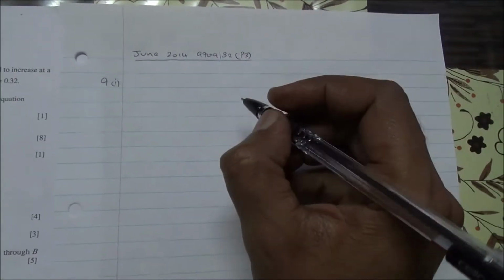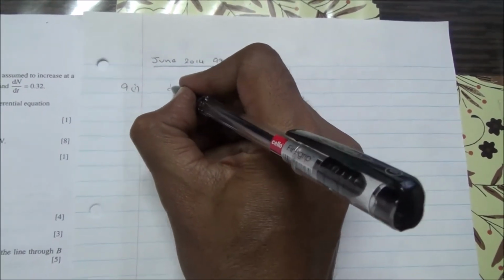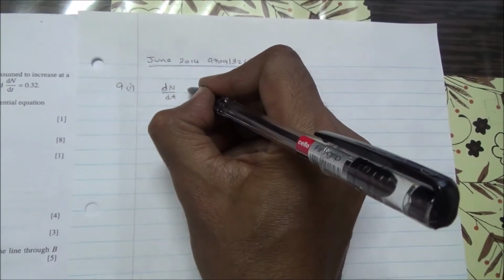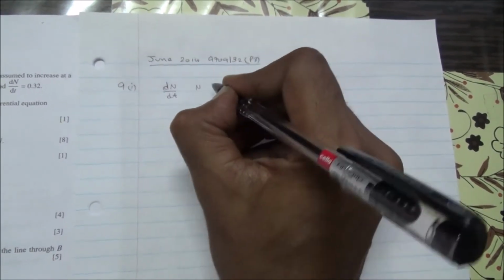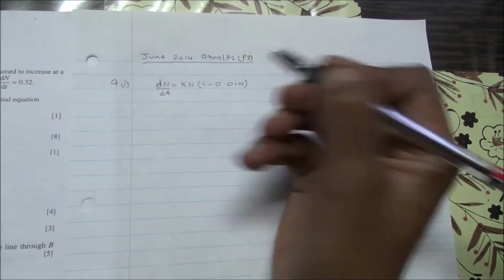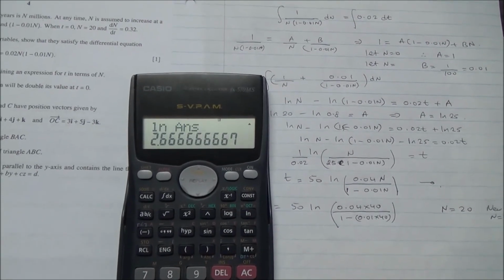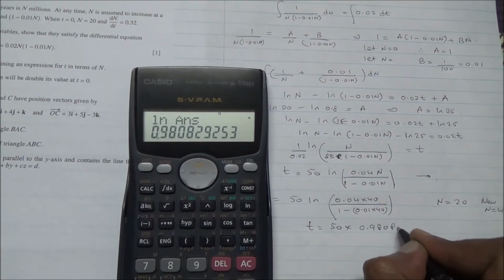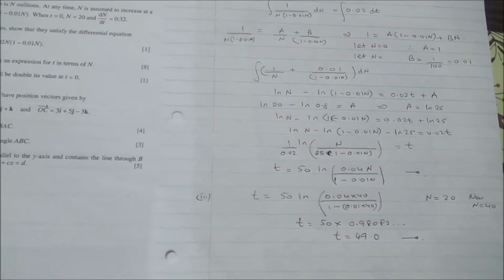June 2014 9709 32 P3 Q9